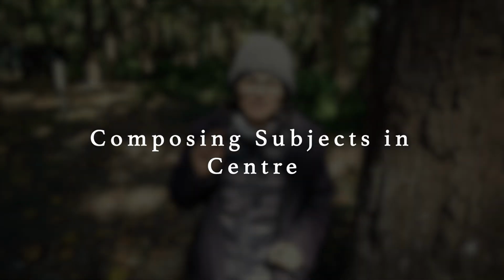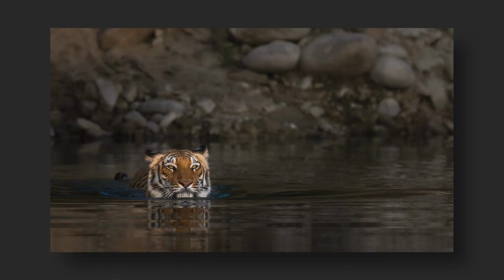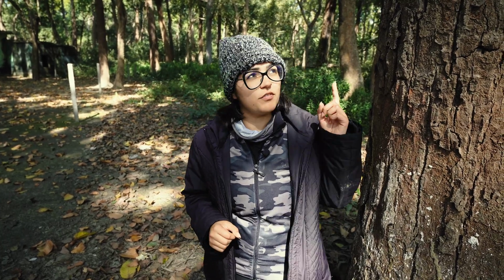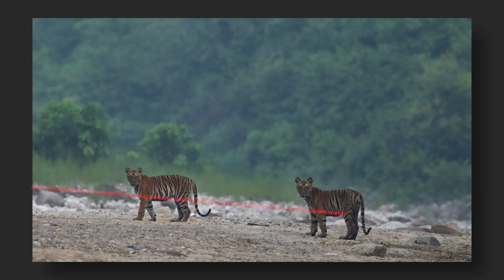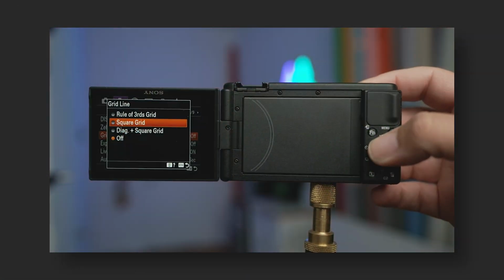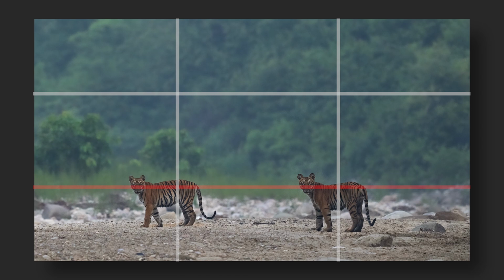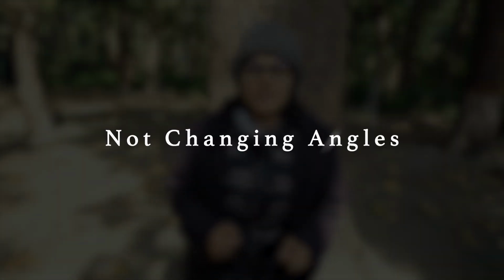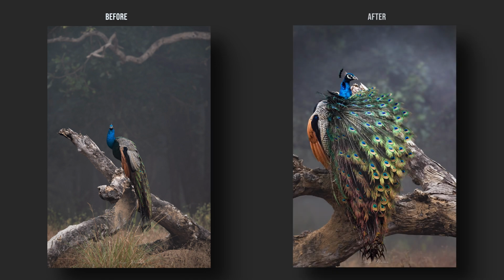Watch this before starting Photography | Beginners Mistakes | Get better photos | English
Have you started photography recently?
Avoid making these beginner photography mistakes to level up your image quality.